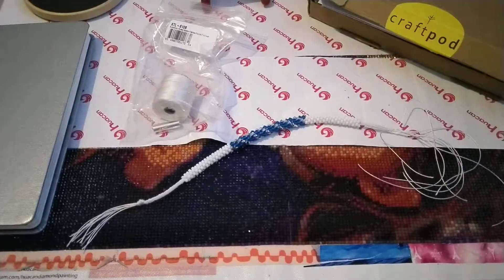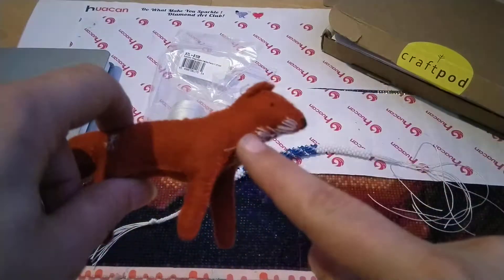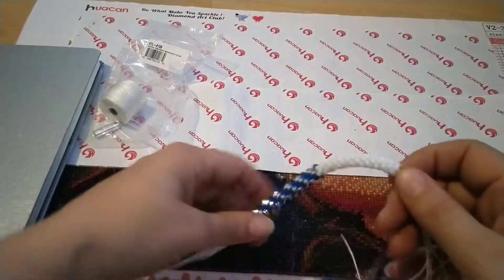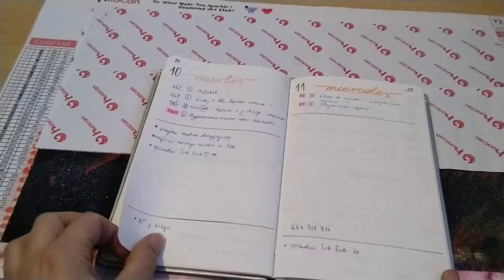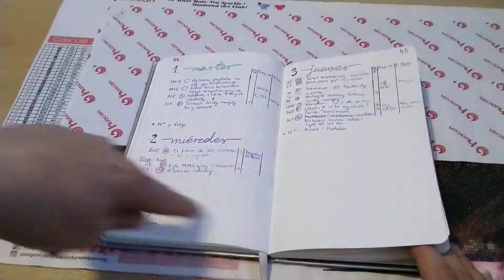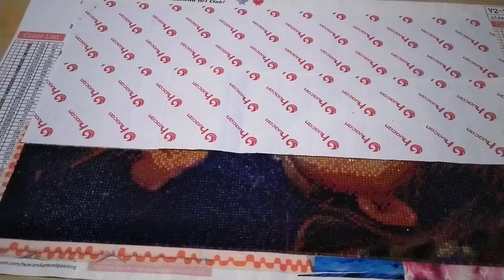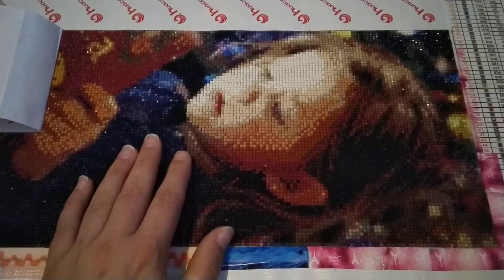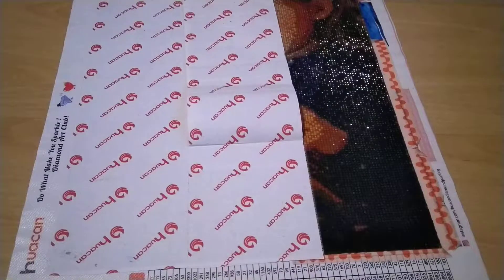CraftTube #1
A little later than usual but I was ill, which I'm afraid you can hear in the video. This time I show my progress on Diamond Painting, Craftpod, Bullet Journal and Kumihimo bracelet.